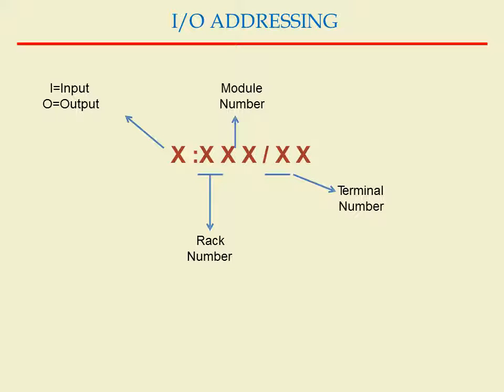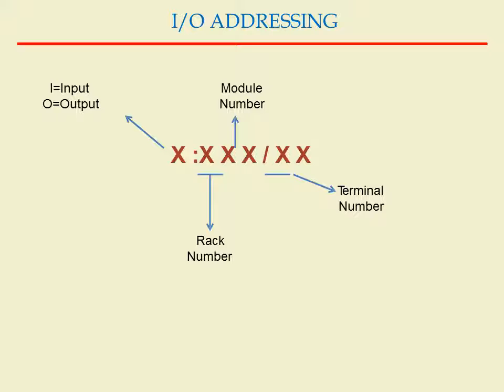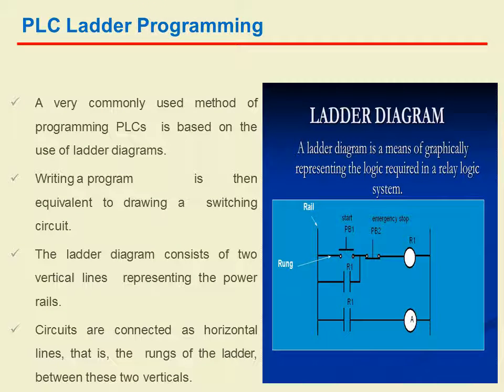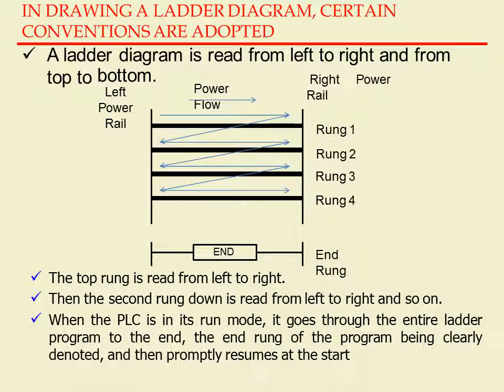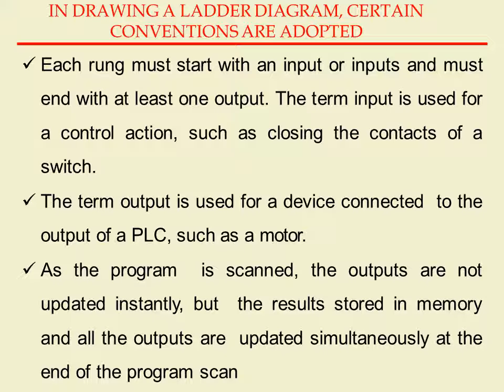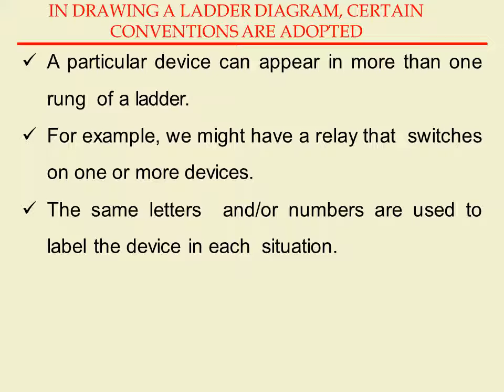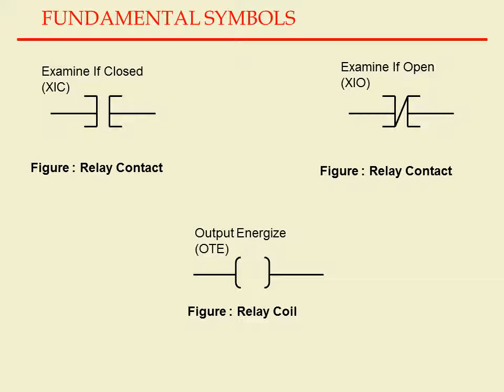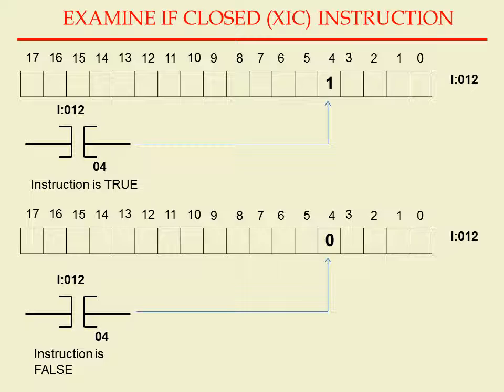UNIT V Lecture1